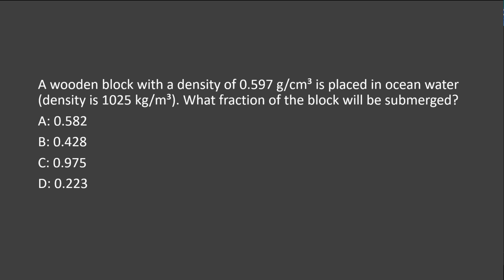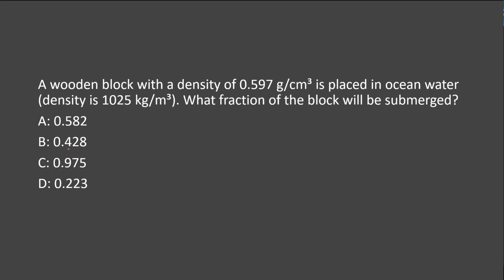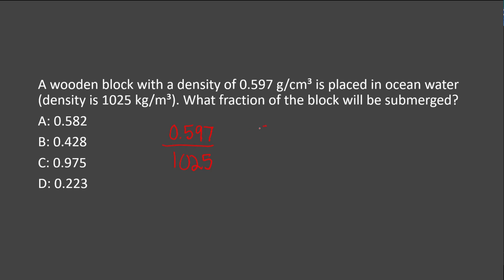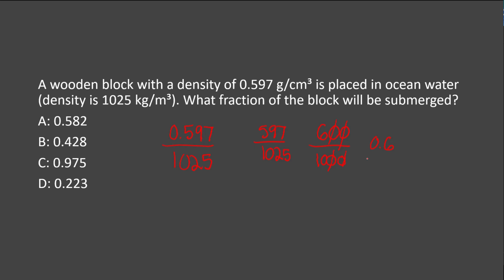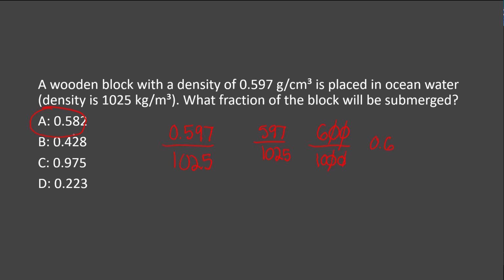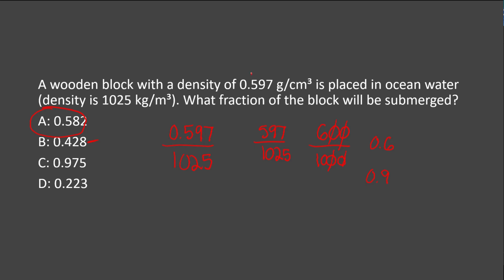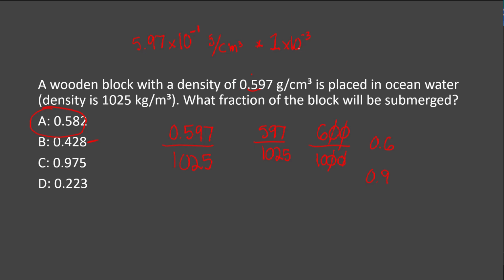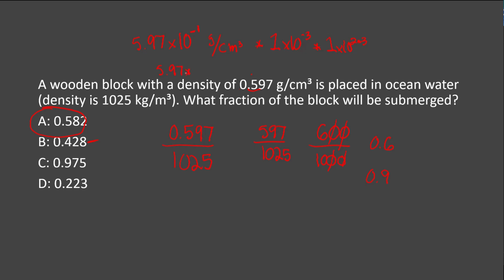MCAT Physics Practice: Relative Density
Here, I show you how to solve this MCAT-style question for using relative density to calculate the fraction of an object that sinks.